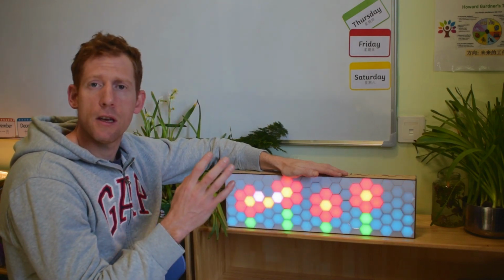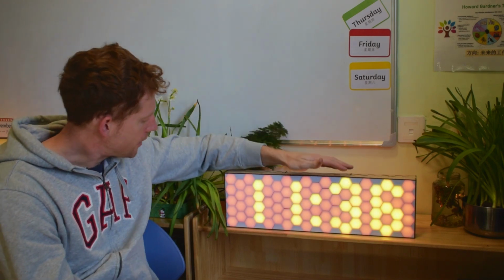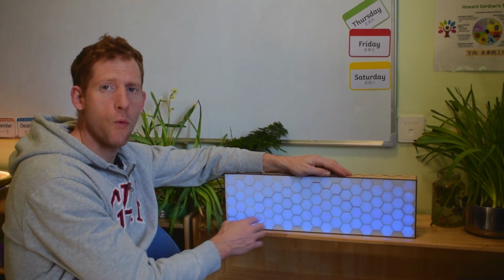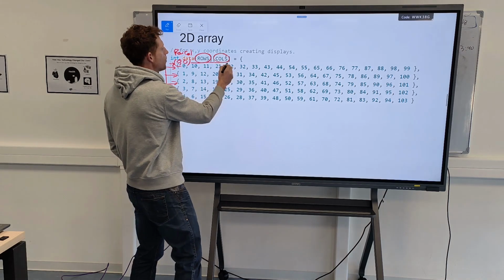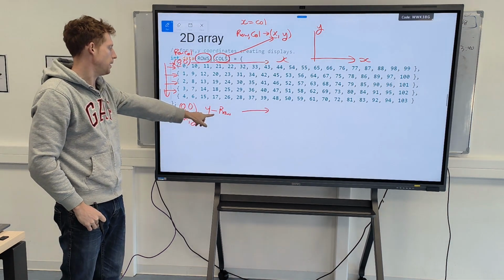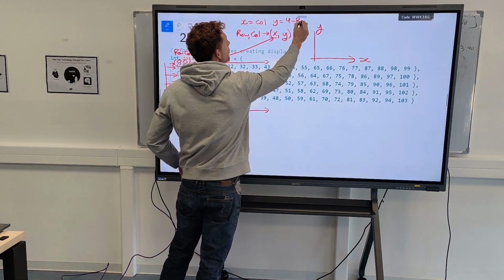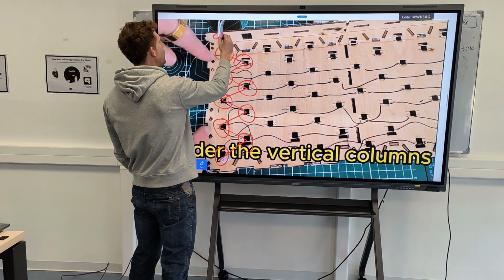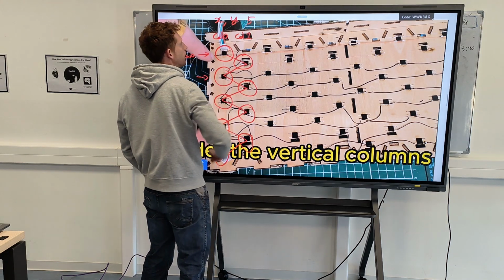🔥 "How I Used 2D Arrays to Fix My LED Wall Clock Code! 🔥 (Must-Know Coding Trick)"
In this video, I’m upgrading my interactive LED wall clock with some exciting new coding features! 🚀 Watch as I walk through the updates, explain how the code works, and showcase the new interactive effects in action.

🔹 What’s New?
✔️ Enhanced animations & effects
✔️ Removed double arrays
✔️ Easy to create own images using image function
✔️ Optimized performance for smoother visuals

If you’re into Arduino projects, and would like to impove some code have a look at the code on Github.

LED programming, or creative coding, you just might learn something new today!

💡 Got questions or ideas for more features? Drop them in the comments!

Newson's Electronics is reducing e-waste one repair at a time!

At Newson's Electronics, we're all about reducing e-waste through repairs, one gadget at a time! If you enjoy my content, consider supporting my channel by exploring my other offerings: